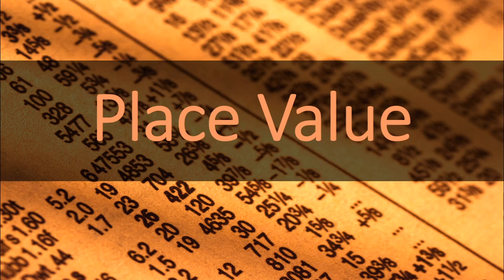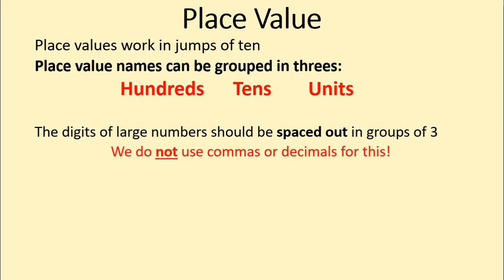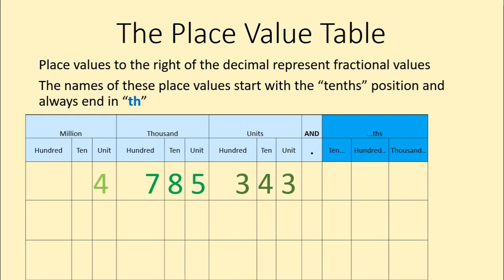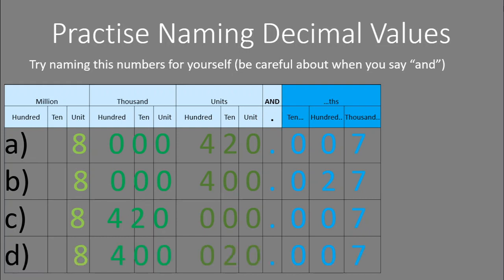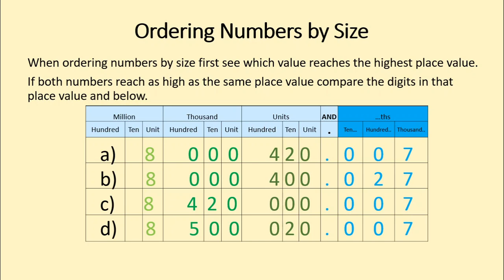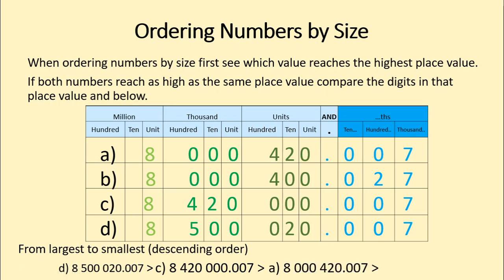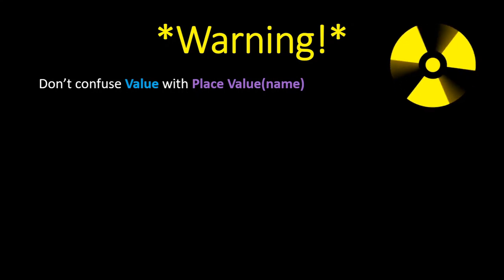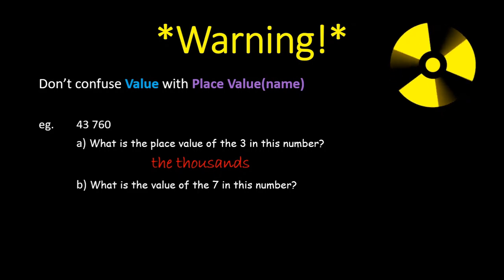Introduction to Place Value - Lesson, Practise and Revision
This is an introductory lesson to Place Value which we usually cover at the beginning of year 7 and review in 8.

If you have already covered this topic before you may want to skip ahead to minutes 6:21 and 11:52 and 16:03 for some practise questions and as always the answers will be taken up at the end.